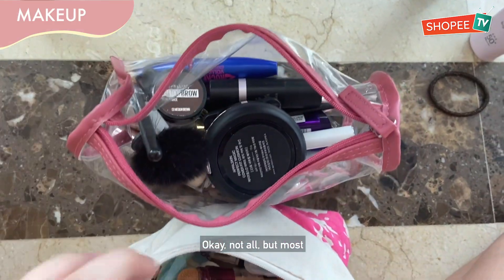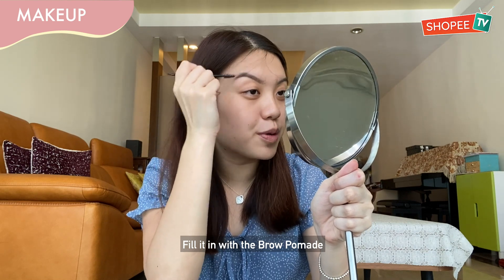Get Ready with Me [Work from Home edition] | ShopeeTV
Watch us rise and attempt to shine while working from home!

How long do girls and guys take to get ready in the morning? Will they take forever? We give you a peek behind the morning routines of our ShopeeTV cast members, and show you what they do to get ready to work from home!

Simply tell us what was your favourite part about the episode. Any suggestions or feedback about our videos are also appreciated! The best comment will win.

New to Shopee? Get $7 off (min. spend $15) with code*: WORKFROMHOME
*TNC Applies. Valid for new users from 7 to 14 Apr only.

Products used:
For Eliz:
Skincare:
1) Facial Cleanser: Himalaya Gentle Exfoliating Face Wash 0:48
2) Ampoule: Medicube Triple Hyaluronic Ampoule 1:06
3) Essence: Medicube Triple Hyaluronic Essence 1:16
4) Acid: Cosrx AHA 7 Whitehead Power Liquid 1:34
5) Toner: Kiehl's Calendula Herbal Extract Alcohol-Free Toner 1:48
6) Serum: Medicube Red Erasing Camu Camu Serum 2:03
7) Moisturiser: La Roche-Posay Hydraphase Moisturiser Intense Light 2:13
8) Moisturiser: La Roche-Posay Effaclar Duo+ 2:17

Makeup:
1) Sunscreen: Biore UV Bright Face Milk 3:07
2) Brow Pomade: Maybelline TattooStudio Brow Pomade 3:19
3) Concealer: Maybelline Instant Age Rewind Concealer 3:48
4) Loose Powder: Sweet Apeach Oil Control Powder 4:44
5) Blush: 3INA Makeup The Blush 4:58
6) Highlighter: Nudestix Nudies All Over Face Color Glow
7) Eyeliner: CLIO So Sharp, So Simple Waterproof Pen Liner 5:20
8) Lip Balm: LipIce Magic Color Strawberry Lip Moisturizer 5:33

Gio:
1) NIVEA Men Deep White Oil Clear Mud Foam 1:28
2) Dashu Hair Wax 4:25